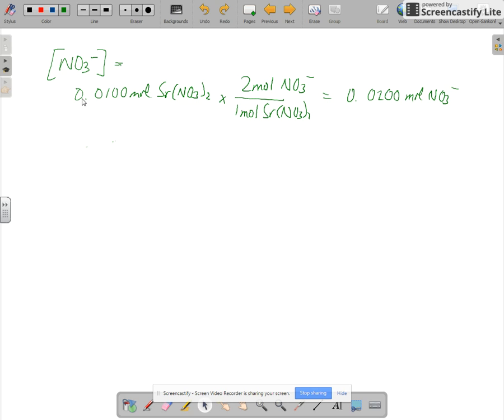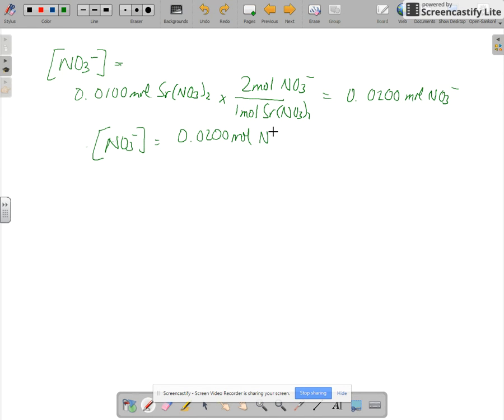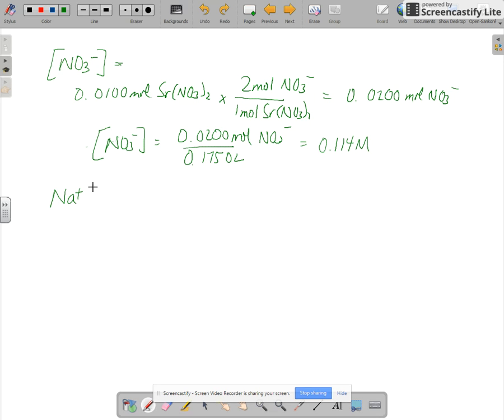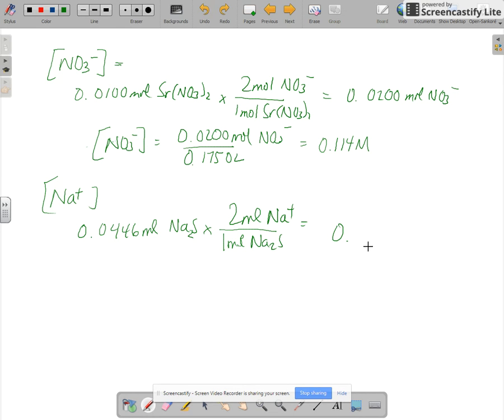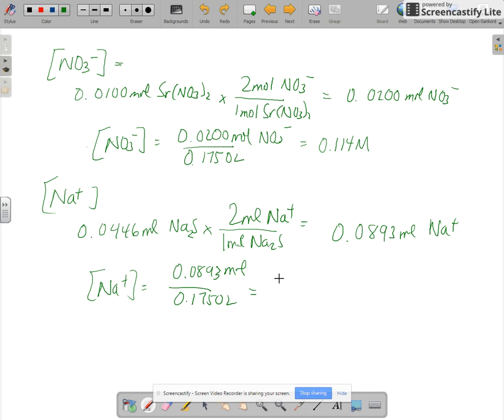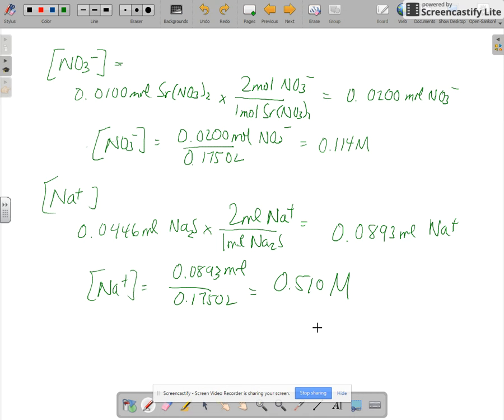LR in solns example Part 2